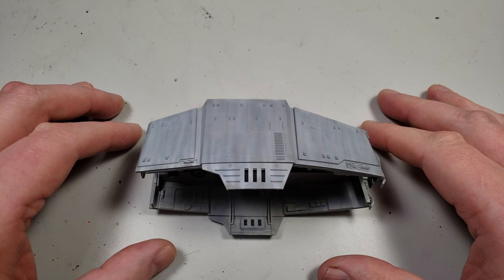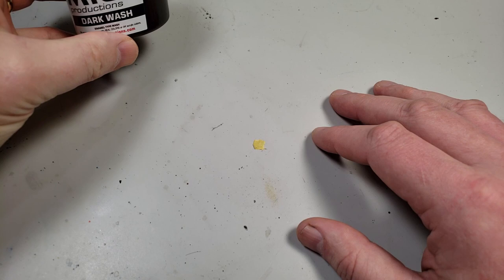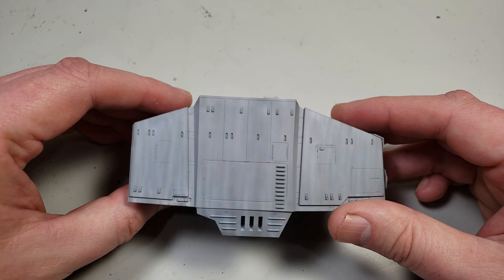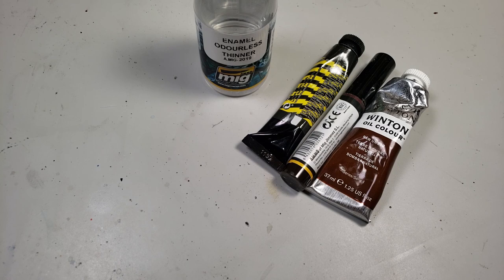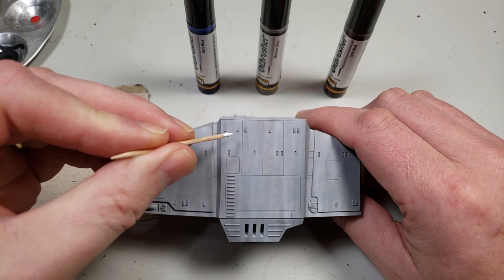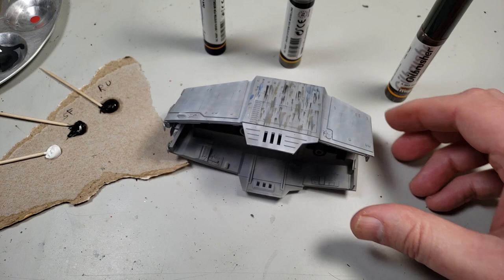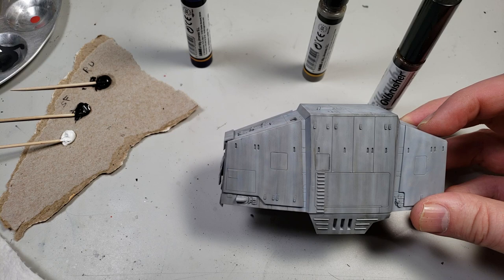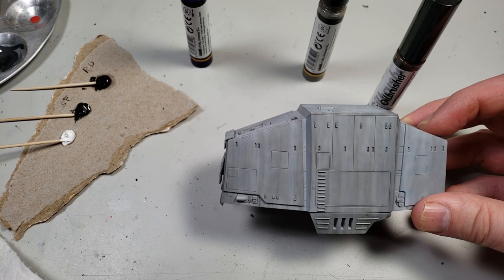Scale Modeling How-To: Dot Filters Explained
Applying dot filters is not difficult from a technique standpoint. The "secret ingredient" is often simply knowing some of the theory behind it. This video explores both theory AND application, using Bandai's Star Wars 1/144 AT-AT Walker as a demonstrator. This technique will work equally well on Gunpla kits from Mobile Suit Gundam, Maschinen Krieger models, and any other scifi or traditional genres.